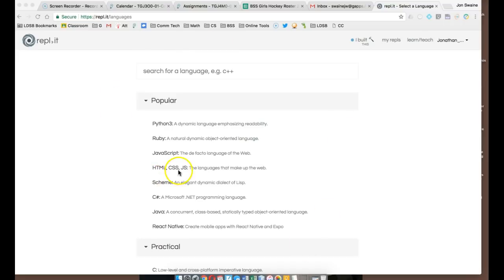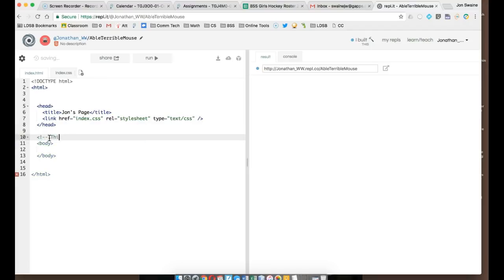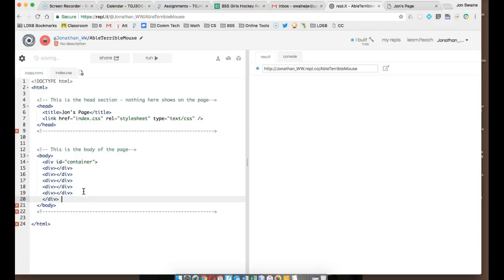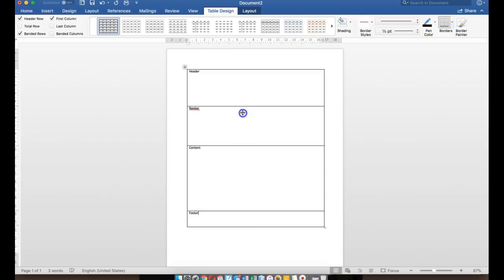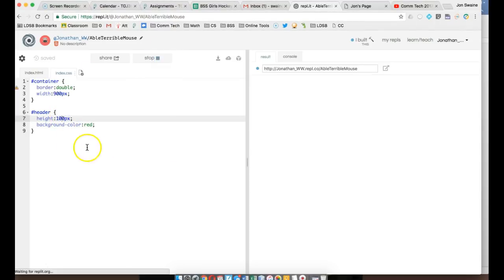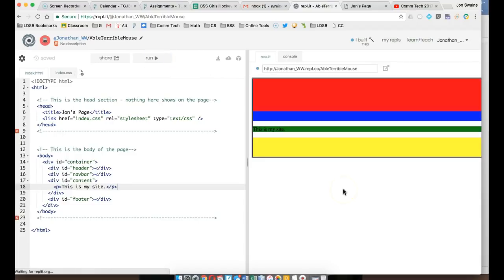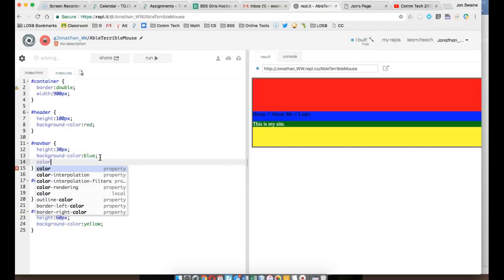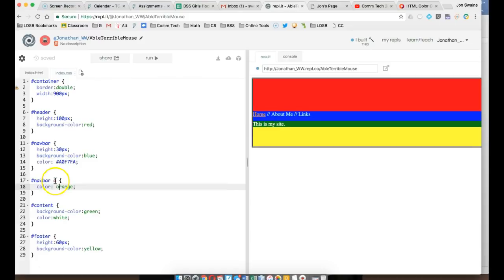Comm Tech - Basic CSS